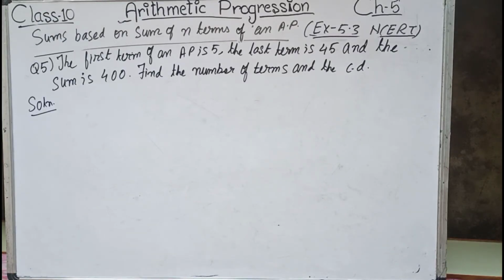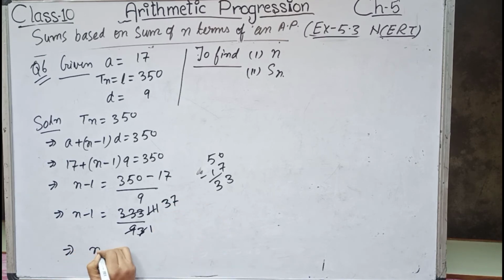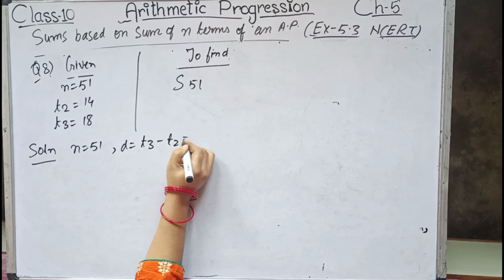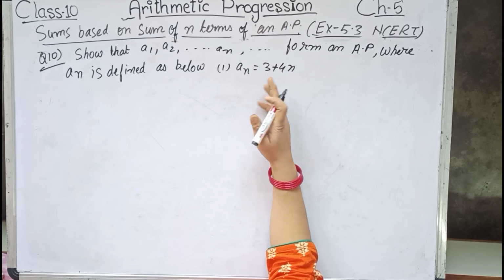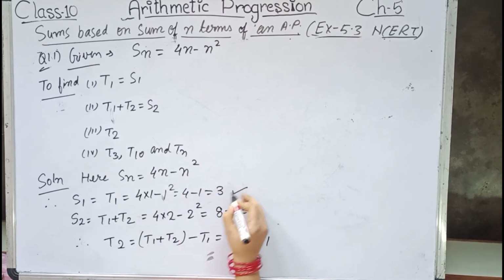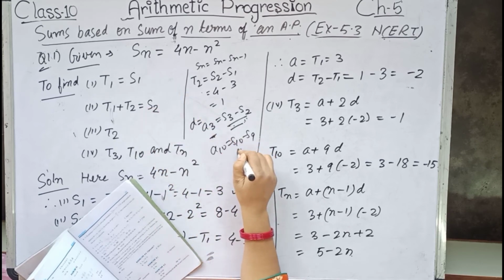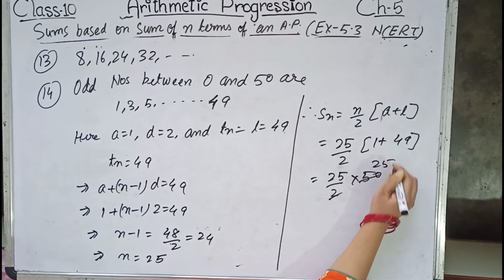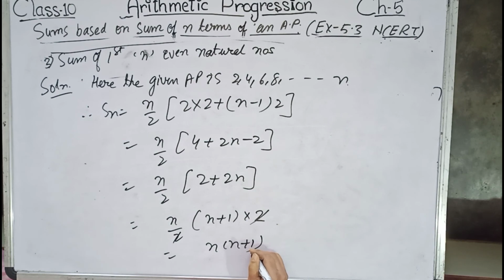CLASS-10 Ch-5 Part-6 (ARITHMETIC PROGRESSION)